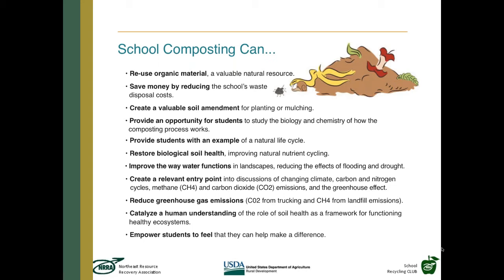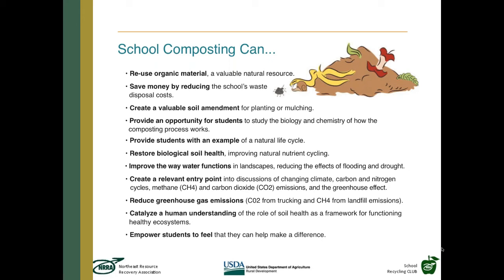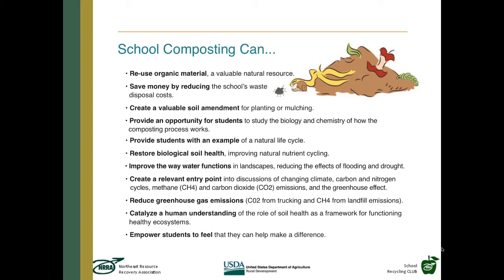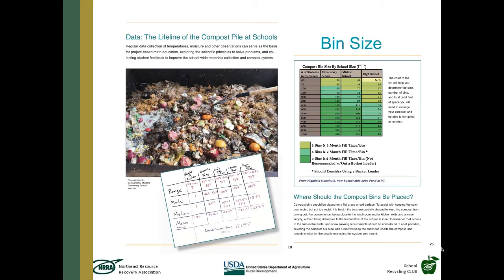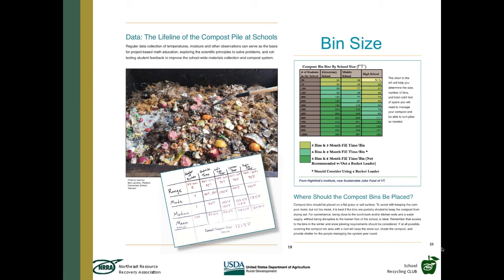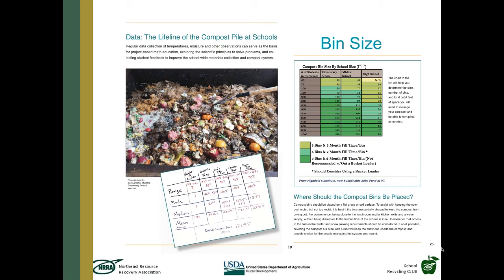Closing the Food Loop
A part of the School Food Waste Diversion and Composting training 2020 for the Upper Valley Lake Sunapee region in New Hampshire.